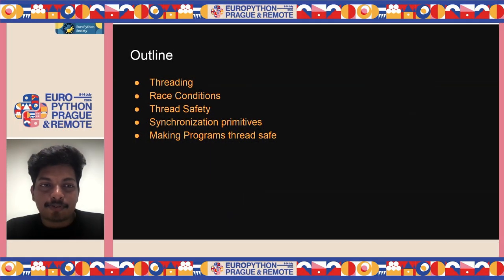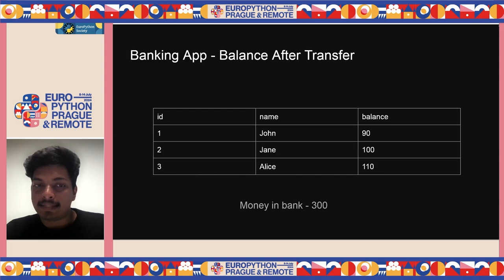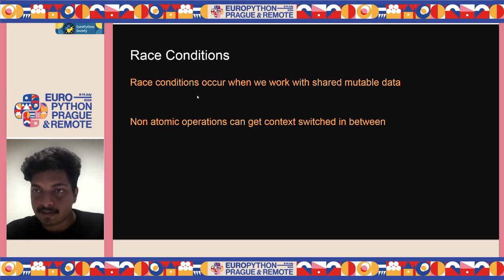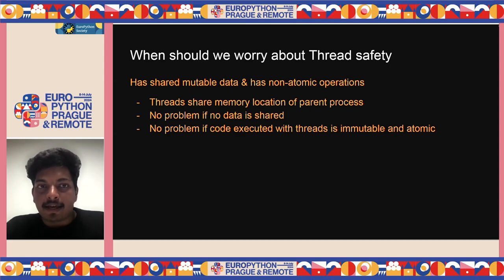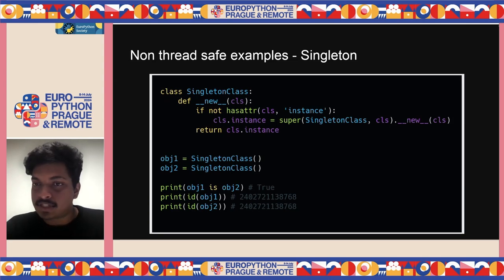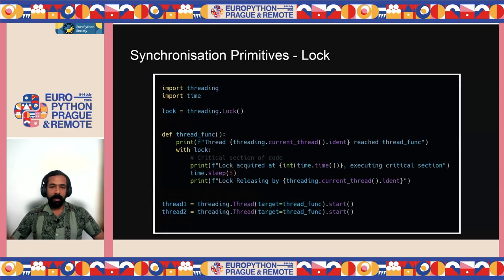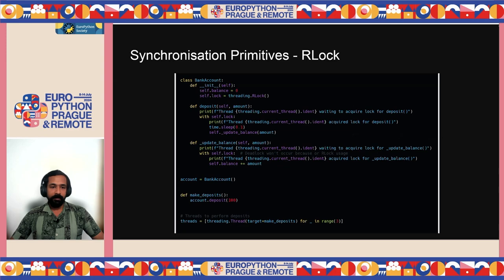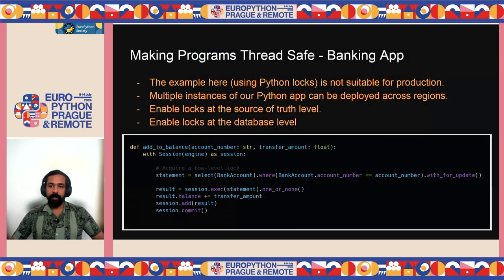Tackling Thread Safety in Python — Jothir Adithyan, Adarsh Divakaran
Tackling Thread Safety in Python by Jothir Adithyan, Adarsh Divakaran

Thread safety is often overlooked when we start with Python for developing simple scripts. But the hidden monster will be unleashed when we try to run non-thread safe code in a multithreaded setup.

We will discuss the problems which can happen when seemingly good code is run in a multithreaded environment. We will walk over the concept of race coditions, how Python’s GIL currently affects multithreading and will cover steps to fix thread unsafe code using synchronization primitives.